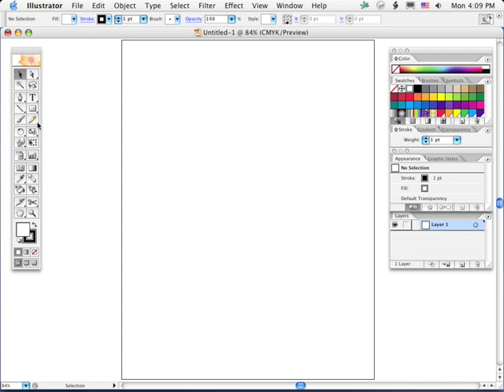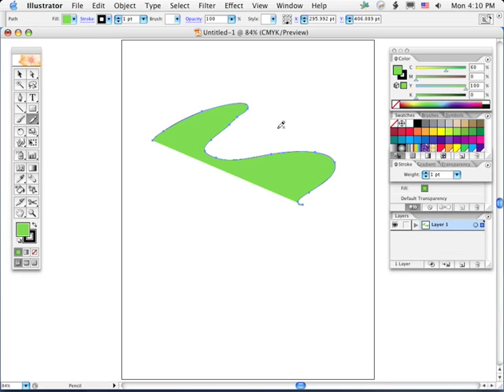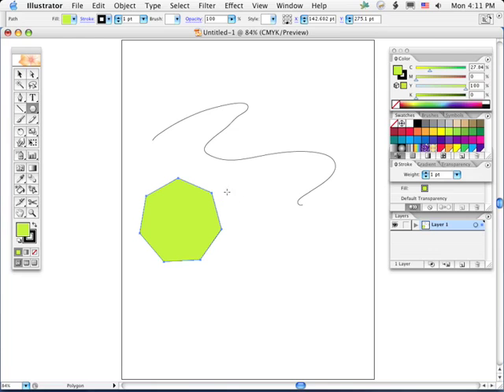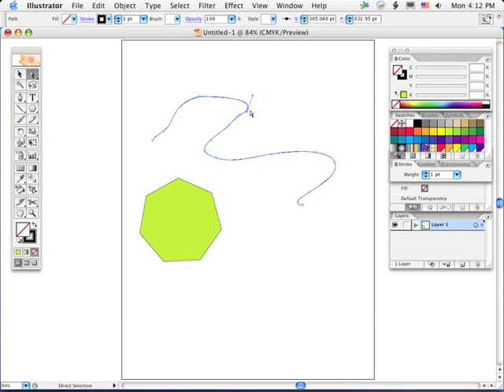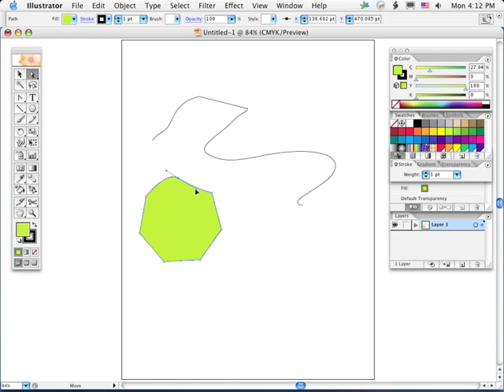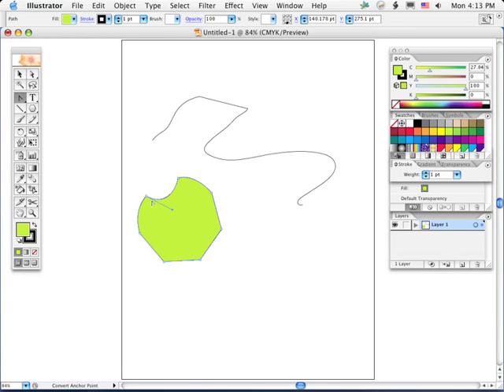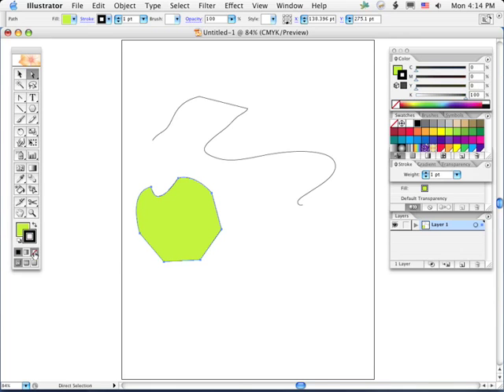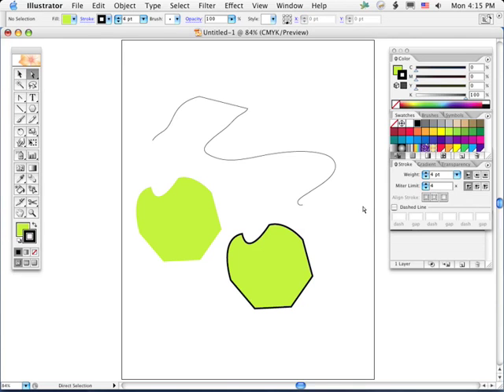Illustrator (any version) object basics